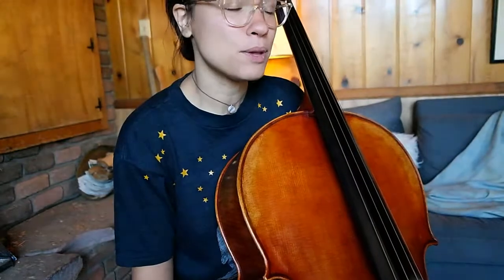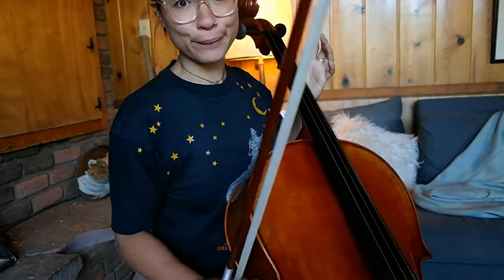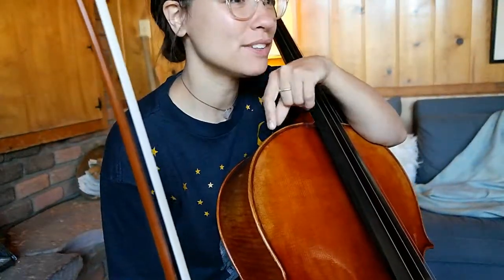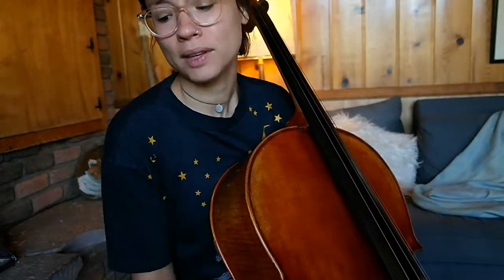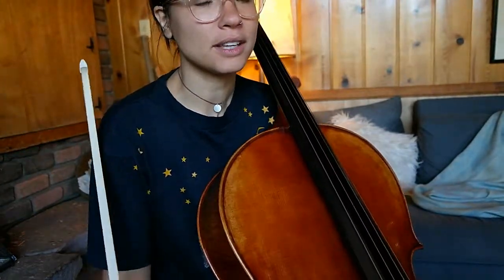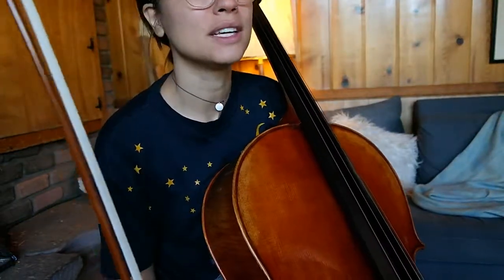MONTH 6: Time for the Sarabande!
It's my half year Cello-versary! Hip, hip, hurray!
I've just begun work on the Sarabande with my teacher from the Bach Suite 1. I'm so excited, it's one of my favorites no doubt. I can't wait to be able to play the sarabande, menuets and gigue all together. That will be an amazing day.